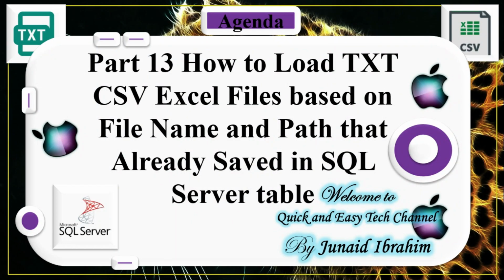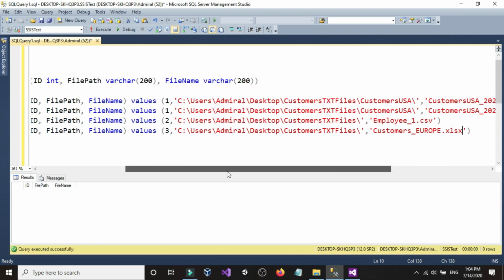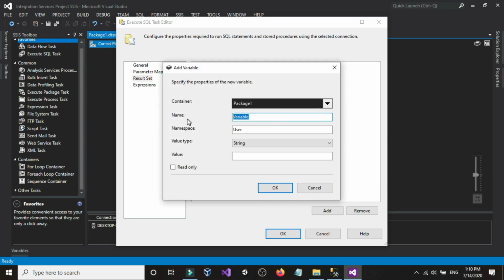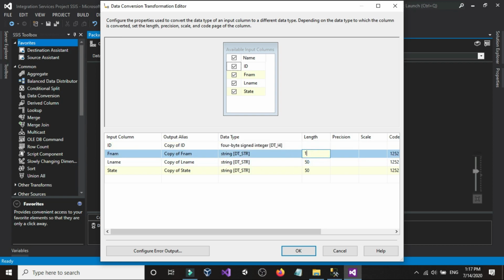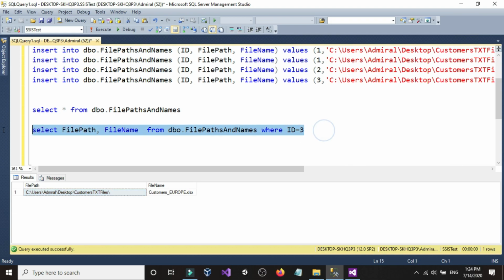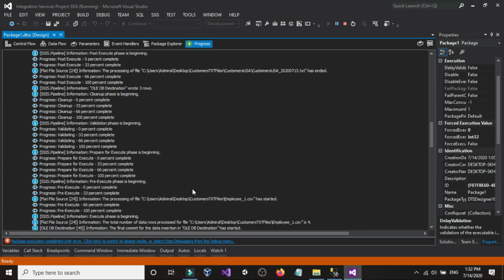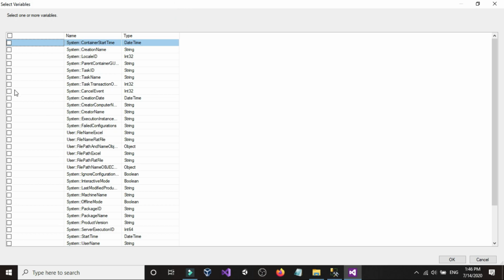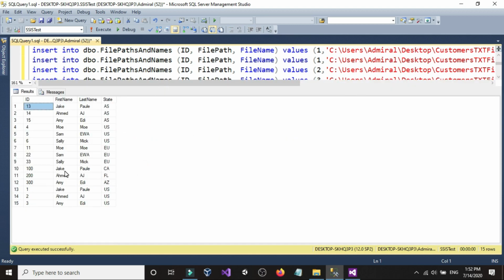Part 13 Load TXT CSV Excel Files based on File Name and Path that Already Saved in SQL Server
Hello Everyone!!! Welcome to Quick and Easy Tech By Junaid Ibrahim Channel.
Part 13 How to Load TXT CSV Excel Files based on File Name and Path that Already Saved in SQL Server table